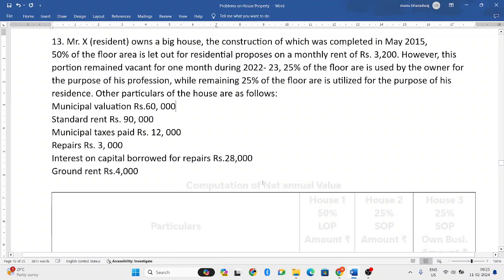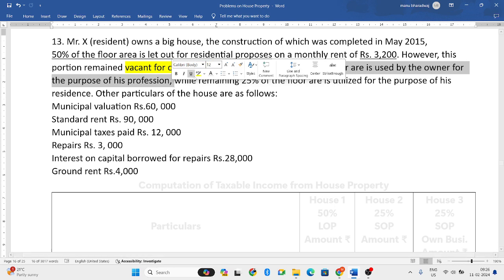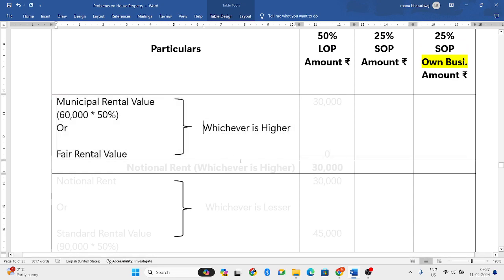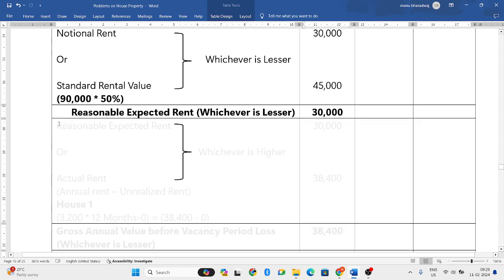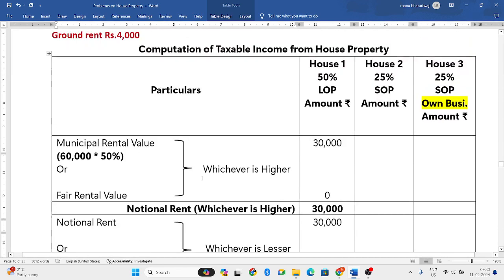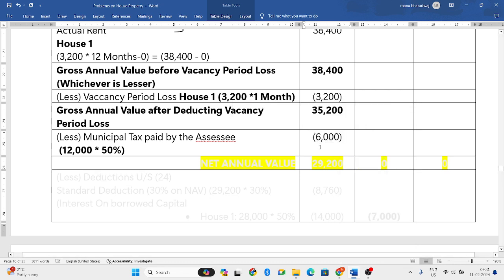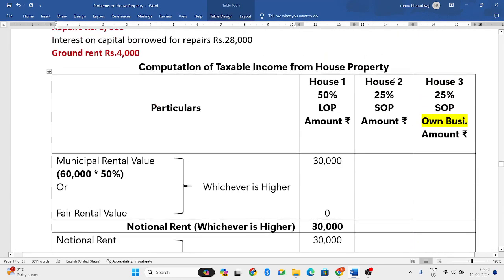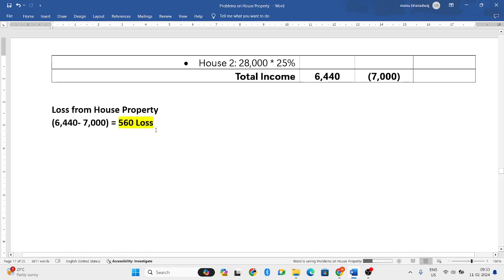Problems on Income From House Property | Part 14 | Income Tax